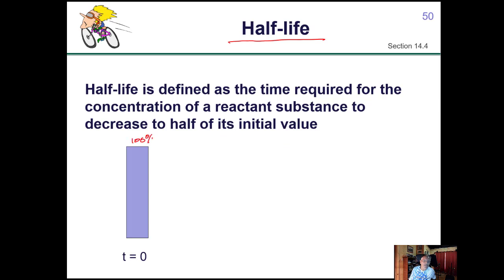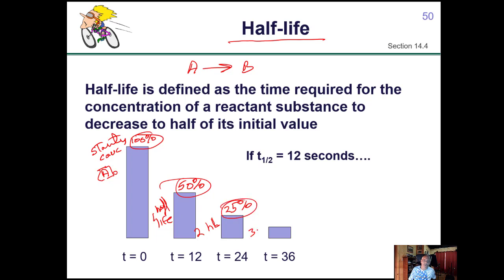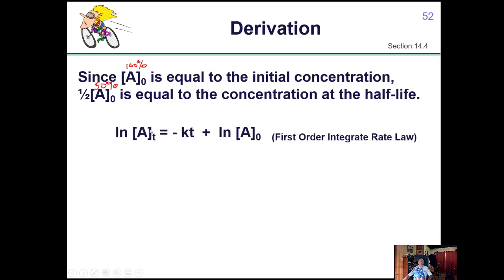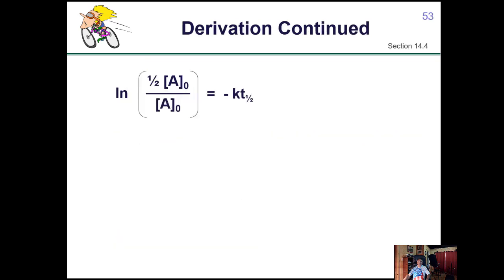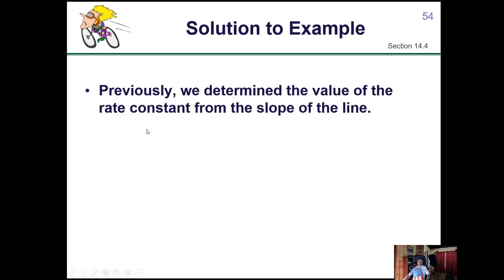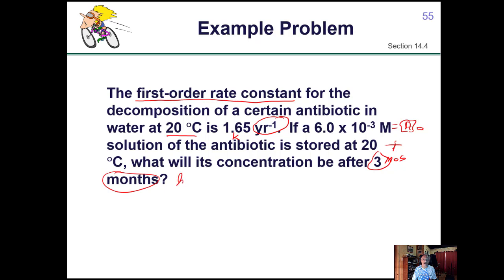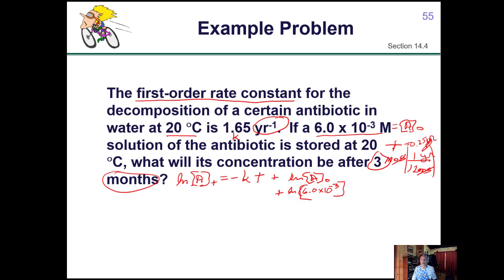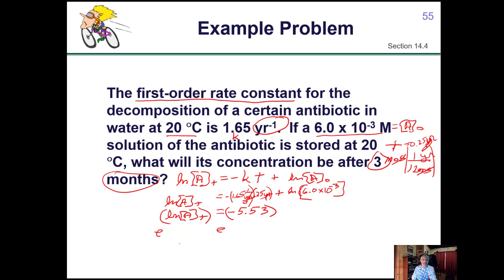Chapter 14 Video 7 First Order Half Life Derivation and 1st Order Problem